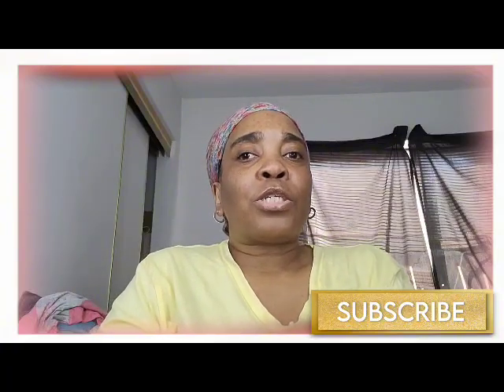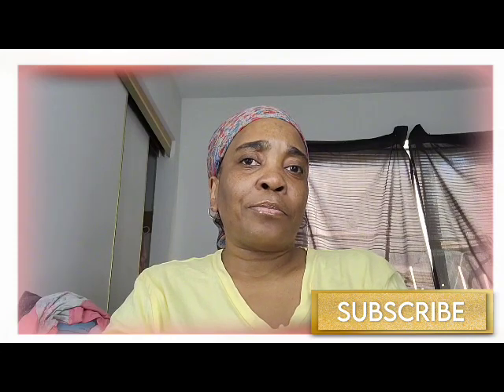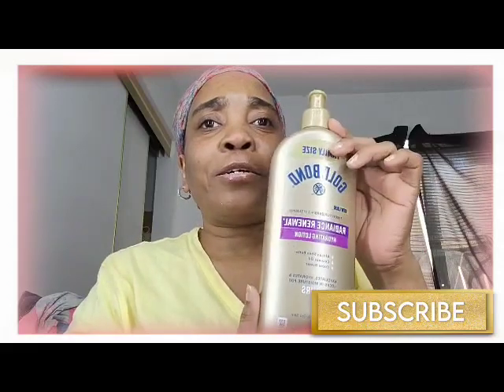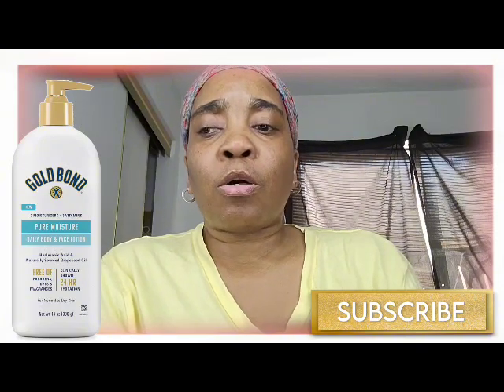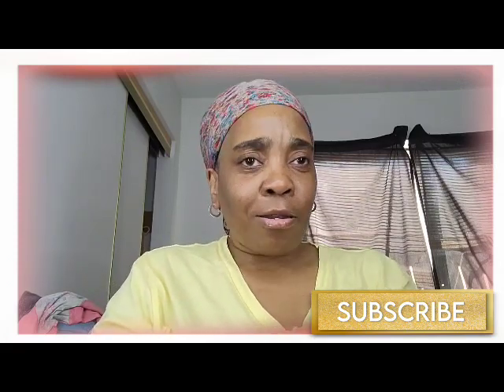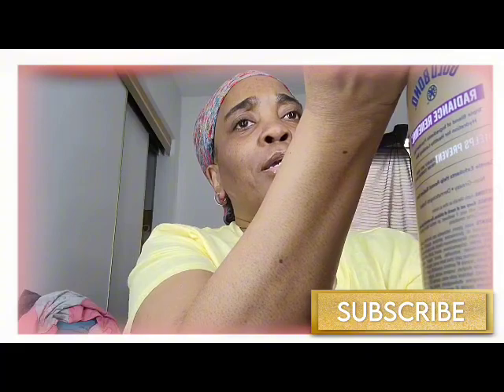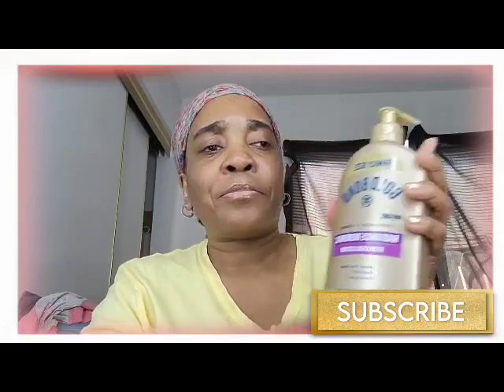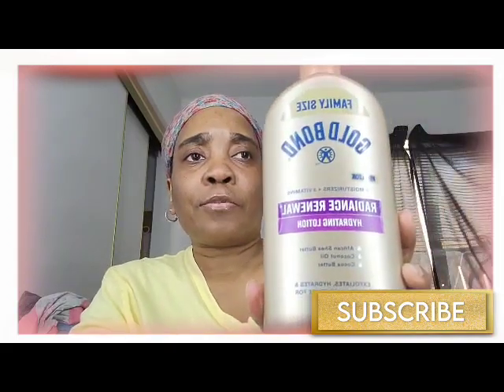KETTLE REVIEWS NOVEMBER 2023 AMAZON GOLDBOND